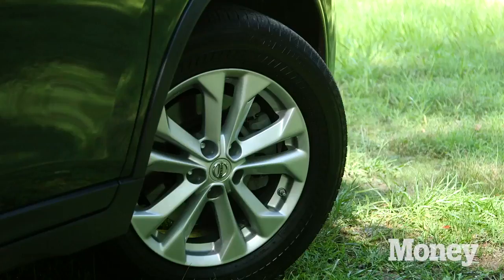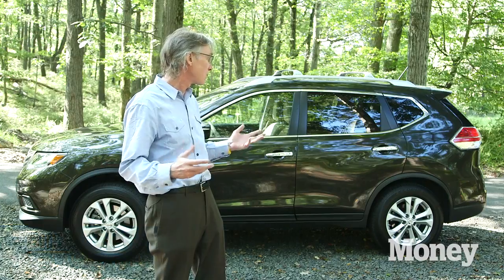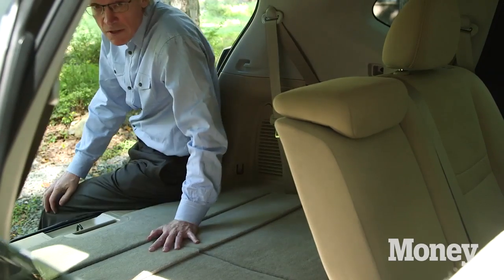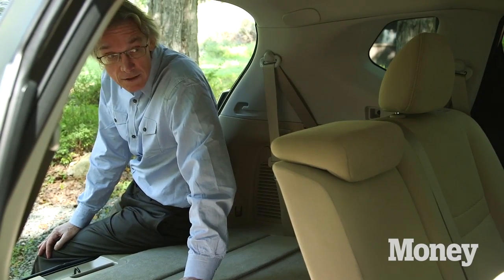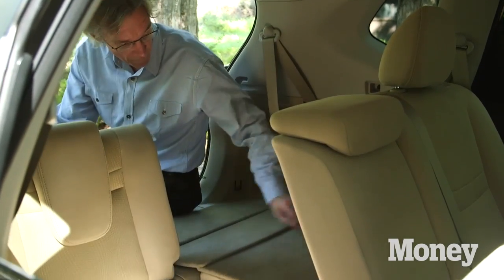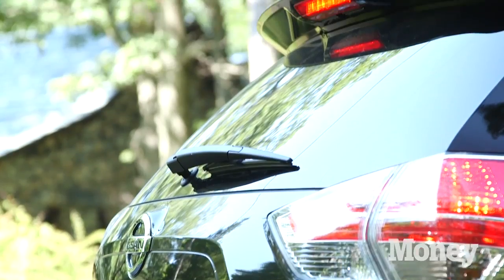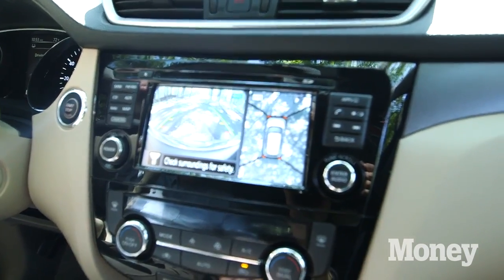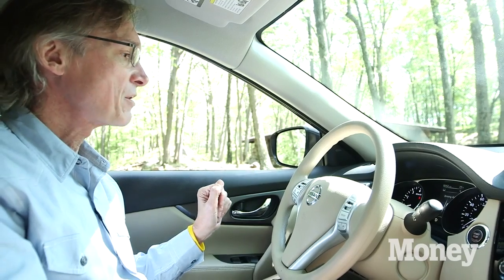Behind The Wheel Of The Nissan Rogue | Money | TIME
Nissan redesigned their small crossover to be longer, roomier and more efficient with this second generation Rogue.